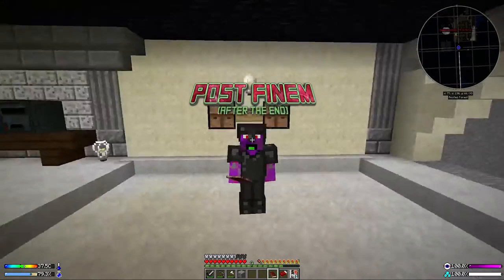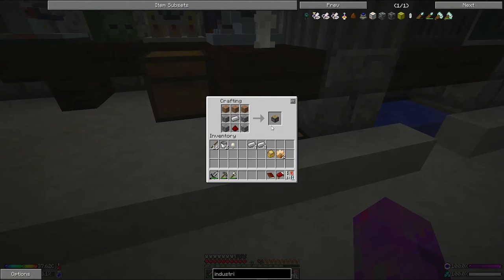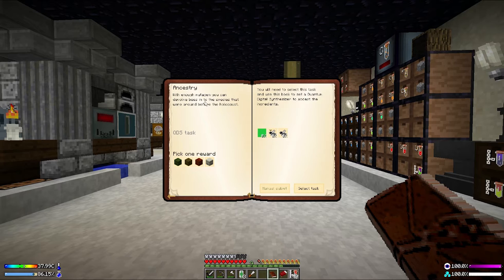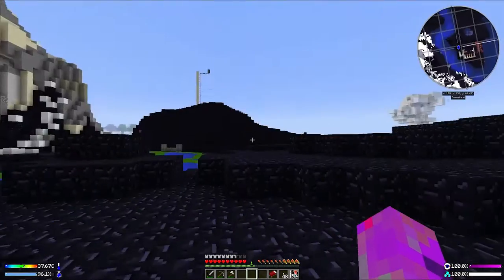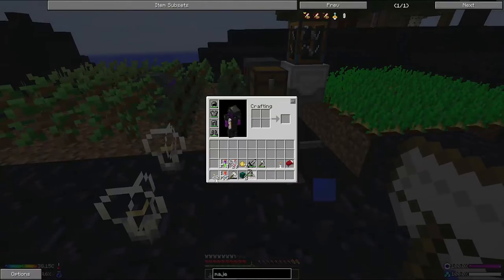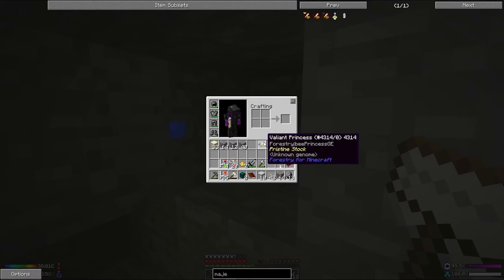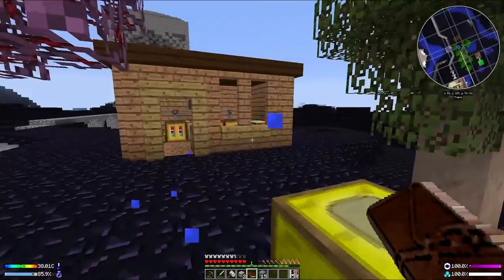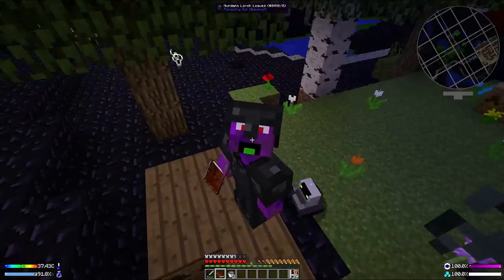Minecraft : Post Finem 32 - Radioactive Managment